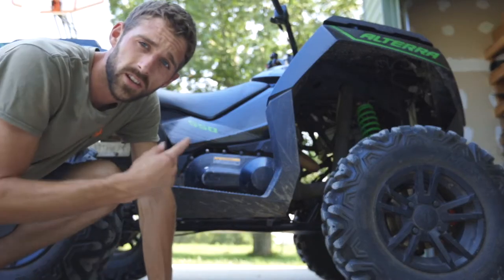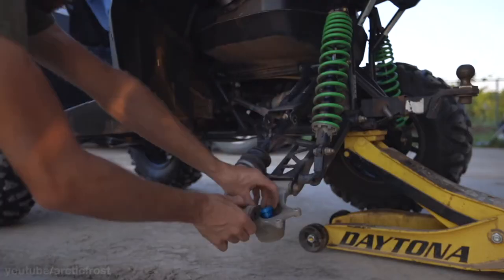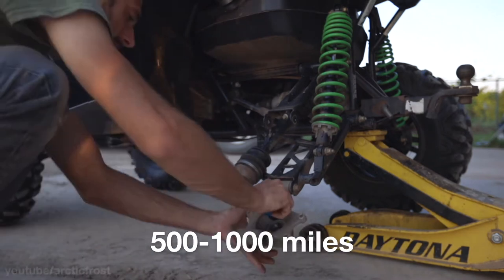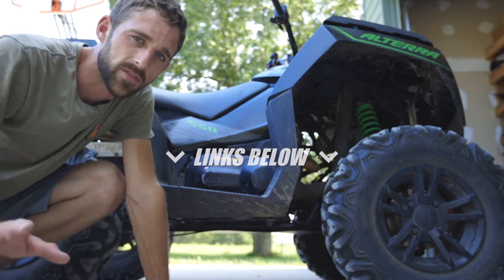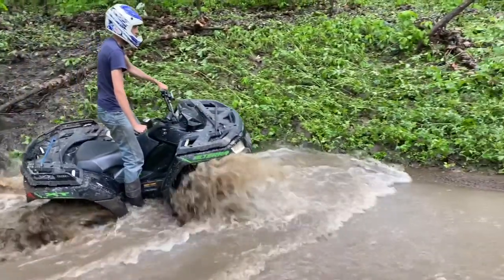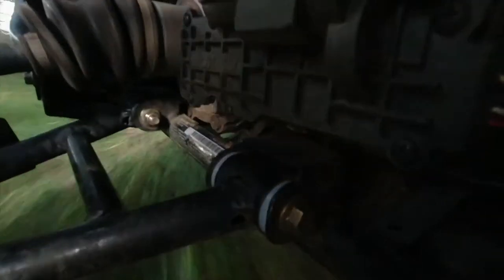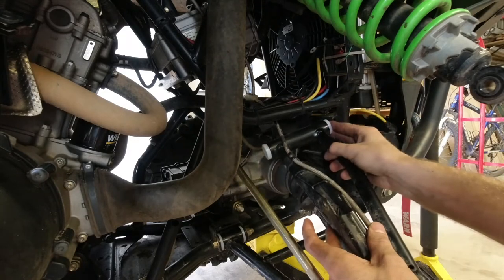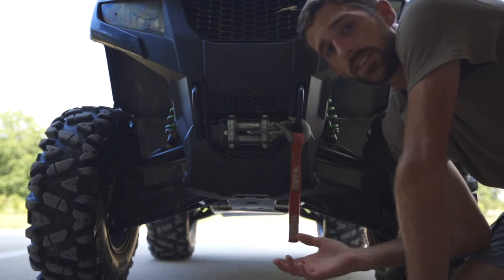Are there any things to grease on Arctic Cat?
Got this question from a viewer. Are there places to grease on Arctic Cat? In this video I answer that as well as give a few tips if you are looking to have a smoother riding ATV.

Do you want your bearings to last longer and ride smoother? Consider getting a bearing greaser:
Greasing your wheel bearings is the best way to get the most life out of them. Additionally you can grease the A-arm and suspension joints.
If you are looking to waterproof your ATV and keep the moisture out to the electronics then you can dielectric grease the connections. Here is the dielectric grease I use: